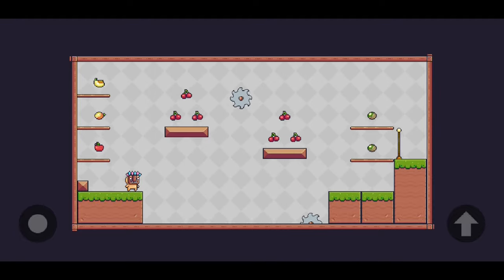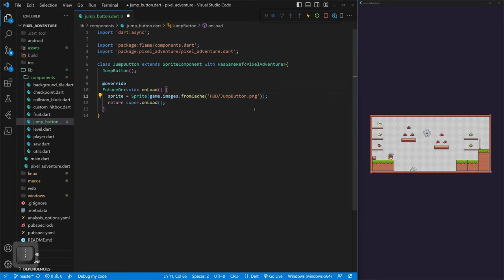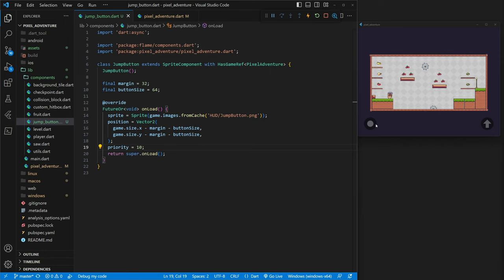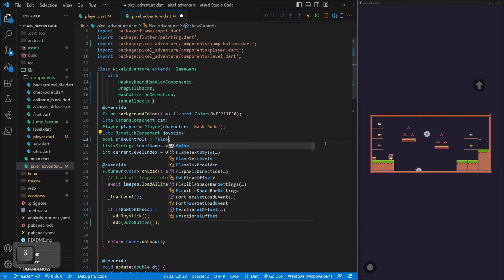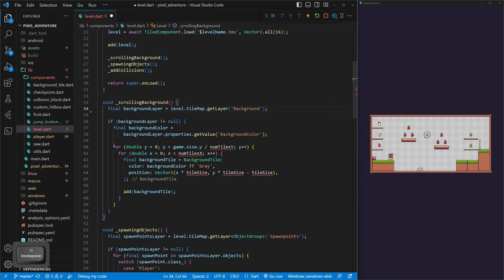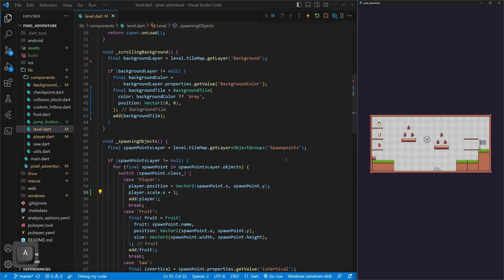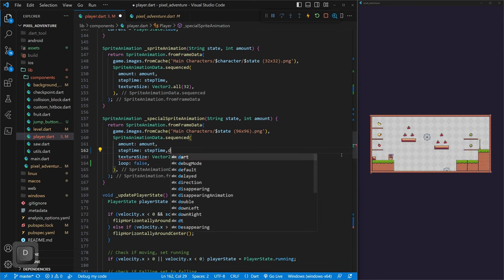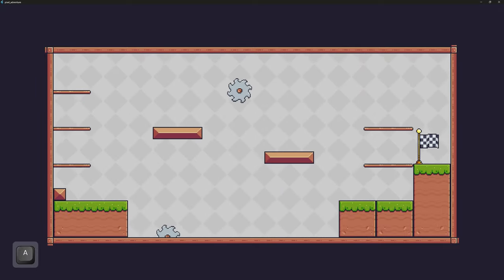Mobile Jumping and Fixing Bugs | Create an Amazing Game with Flutter & Flame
Welcome back to Episode 8 of our thrilling game development tutorial series, "Mobile Jumping and Fixing Bugs - Create an Amazing Game with Flutter & Flame"! In this action-packed installment, we're taking your game to new heights by introducing an exciting new gameplay element, addressing pesky bugs, and enhancing your code for a smoother development experience.

Get ready to supercharge your game's interactivity as we unveil the highly anticipated jump button for mobile devices. Watch as we guide you through the process of seamlessly integrating this crucial mechanic into your game. From responsive touch controls to physics-based animations, we're here to ensure that your players experience the joy of jumping their way to victory.

But that's not all - we're rolling up our sleeves to tackle those nagging bugs that have been lurking in the shadows. Join us as we dive into the intricacies of debugging and troubleshooting. Our expert tips and tricks will empower you to identify and squash those pesky bugs, leaving your game polished and pristine.

In the world of game development, clean and efficient code is the foundation of success. That's why we're dedicating a segment to enhancing your codebase. Learn advanced coding techniques, discover ways to optimize performance, and witness firsthand the transformation of your game's architecture into a masterpiece of efficiency.

As always, we'll provide step-by-step guidance, practical demonstrations, and invaluable insights to make even the most complex concepts accessible to developers of all levels. Whether you're a coding maestro or a newbie in the realm of development, this episode is designed to equip you with the tools you need to succeed.

The journey doesn't end here! We have an exciting lineup of tutorials on game development with Flutter and Flame, and we can't wait to share them with you.

Got questions, ideas, or experiences to share? We're all ears! Drop them in the comments section below, and let's engage in a fruitful discussion. Your feedback is not only valuable but also fuels our passion to deliver the best content possible.

Unleash your creativity and take your game to unprecedented levels of awesomeness. Happy coding, and let's continue shaping the world of gaming together!

231% 4.64K/2K

@Spellthorn is a talented web/mobile developer who is dedicated to helping others improve their coding skills. Through their YouTube channel, they create informative and engaging videos that cover a wide range of programming topics.